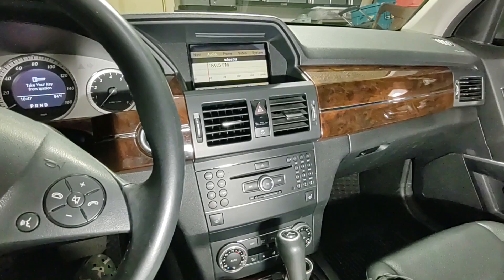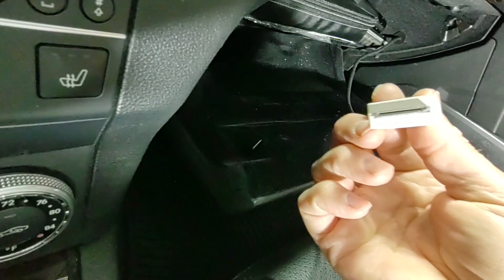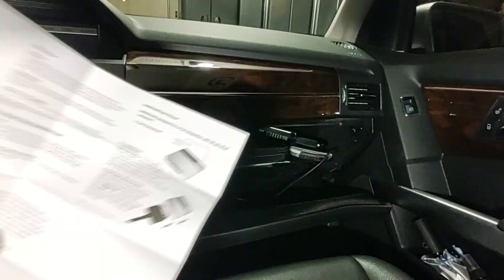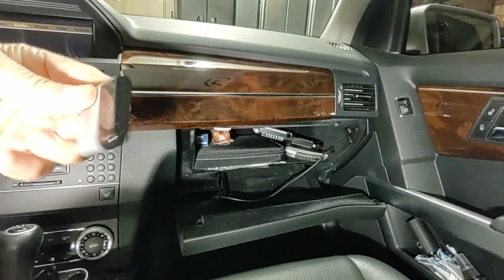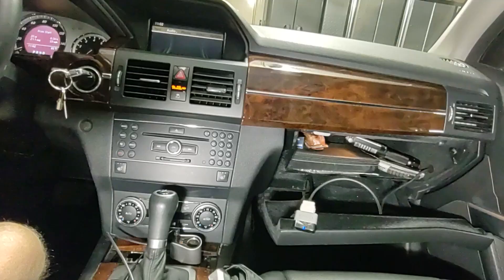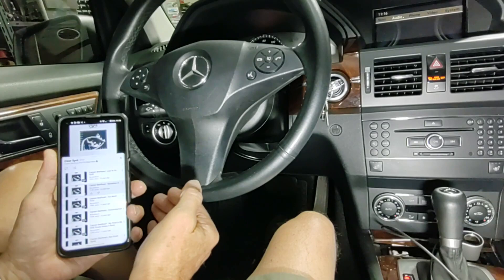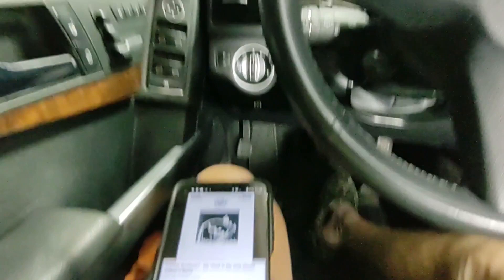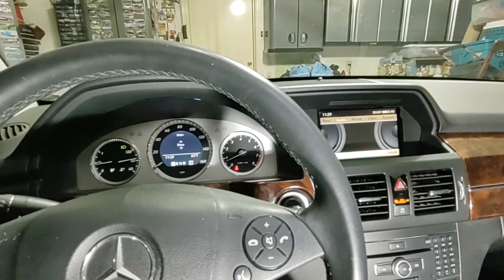Mercedes - 2011 GLK X204 adding Bluetooth Streaming Device Bovee 1000. Install, connect, configure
This is a short video showing the installation, connection (Bluetooth), and operation of the Bovee WMA1000 Bluetooth Streaming Device.  I also show how it integrates with the MB Command system, and how it interfaces with the handsfree MB Bluetooth phone system.

My car (a 2011 GLK 350 X204) came with a dedicated 30-pin connector for iPod integration, but no other kind of connector.  The Bovee device is designed for this kind of integration, so make sure that you get the one that's right for your vehicle.

If this video helps you or saves you time, please take a few seconds to like the video, and to subscribe to my channel (so you can find other similar videos more easily).  I'd really appreciate it!